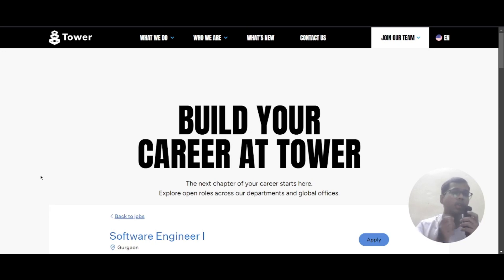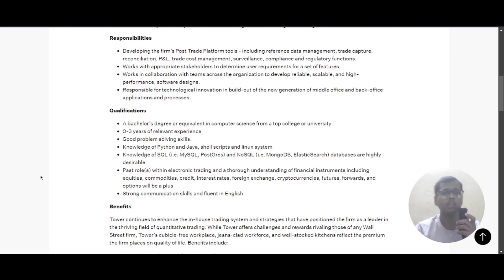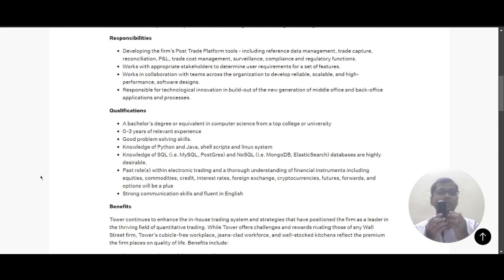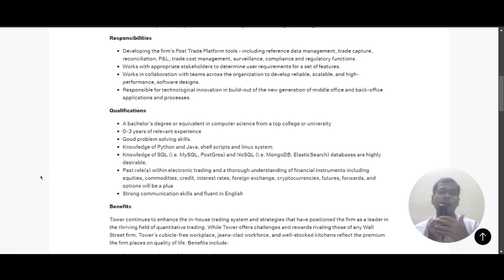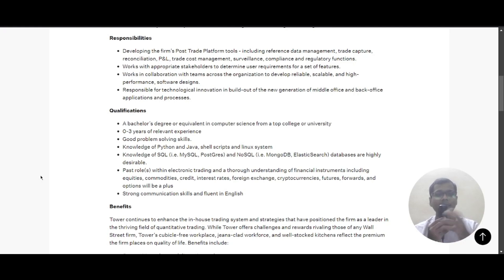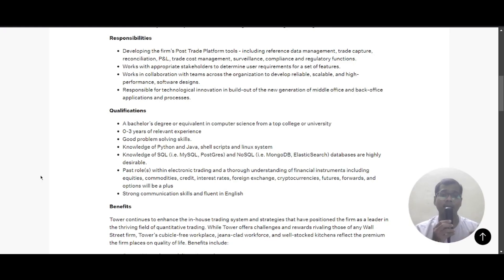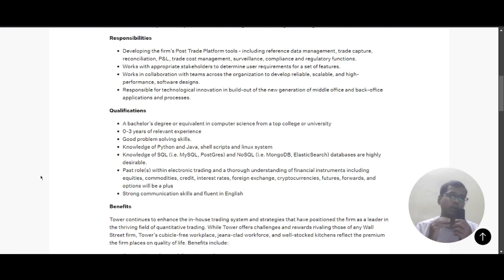Tower Research Capital Hiring | Software Engineer I | Freshers Jobs Gurgaon 2024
Are you a fresher with a passion for software development? Tower Research Capital, a leading high-frequency trading firm, is hiring for the role of Software Engineer I in Gurgaon! 🌟

💼 Role Highlights:
Work on Post-Trade Platform tools like trade capture, P&L, reconciliation, and compliance.
Collaborate with teams to develop scalable and high-performance software.
Innovate with technologies in middle and back-office applications.

🎓 Qualifications:
Bachelor's in Computer Science or equivalent.
Knowledge of Python, Java, Linux, SQL, and NoSQL databases.
Freshers and candidates with up to 3 years of experience can apply!

🚀 Why Join Tower Research Capital?
Be part of a tech-driven trading firm.
Enhance your skills in Python, Java, databases, and more.
Work in a fast-paced, innovative environment.

📍 Location: Gurgaon, India.

Apply now to kickstart your career in software engineering!